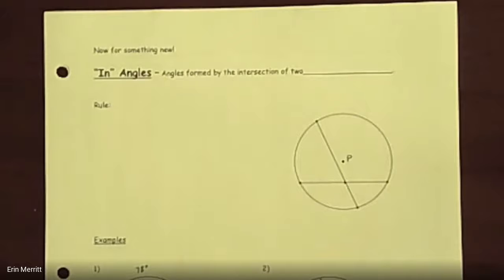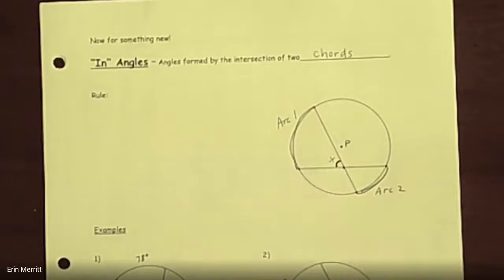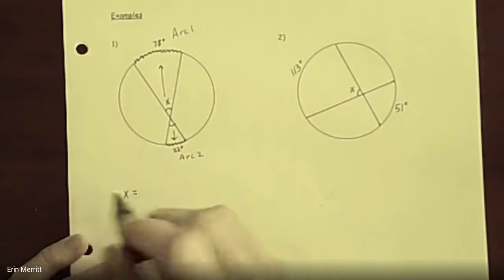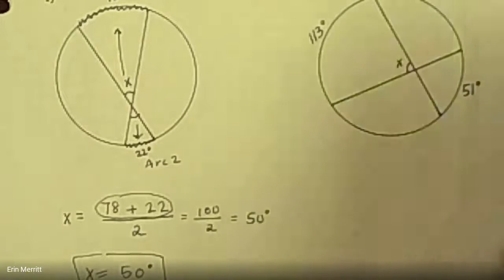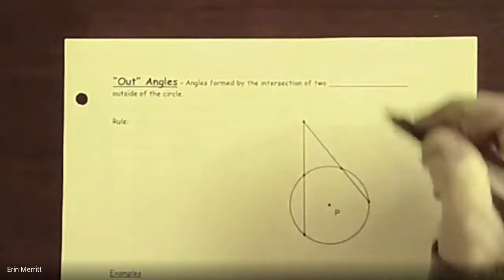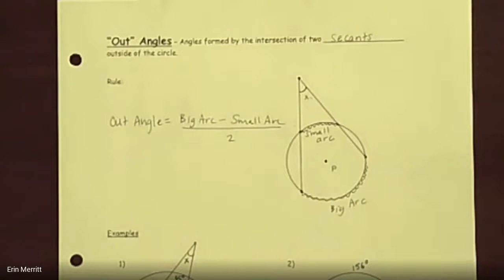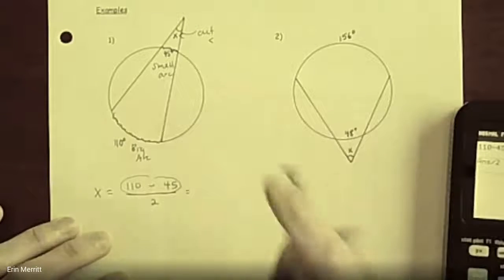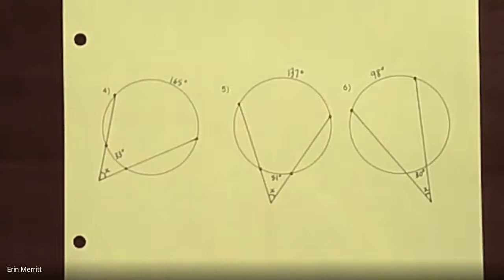Geo L Circles Day 3 Part 2